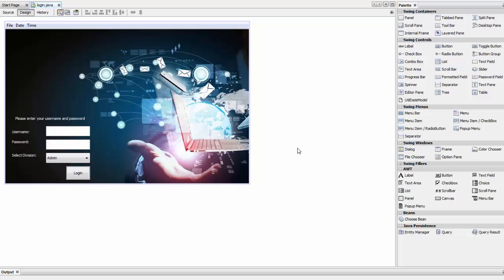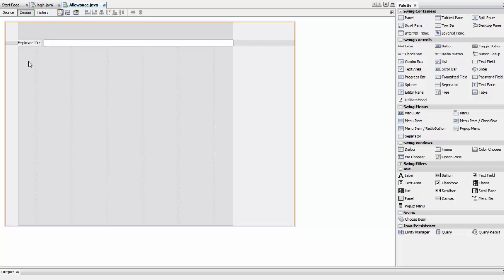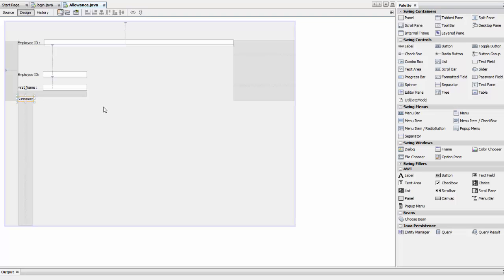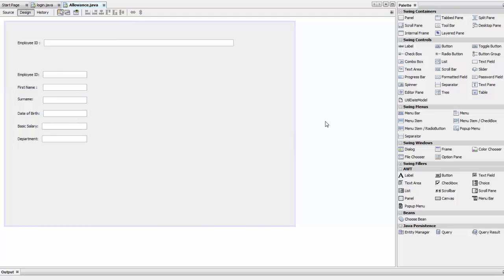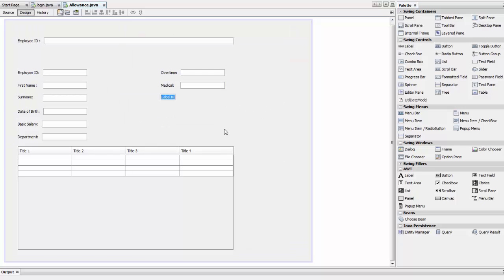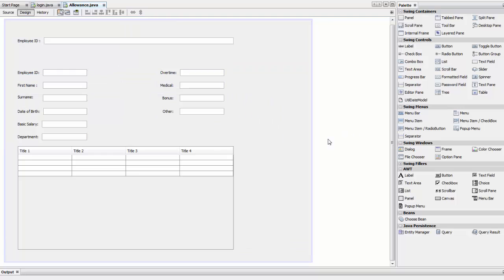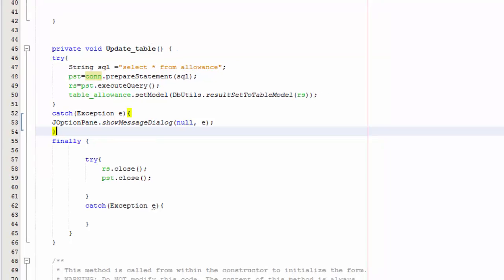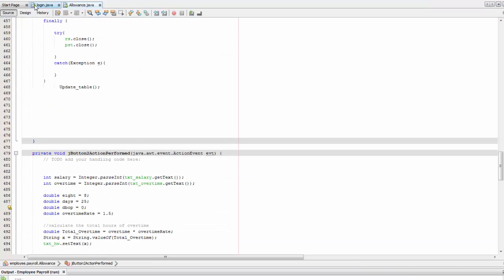Employee Payroll Management System Using Java Netbeans-Part 23-How To Calculate Employee Allowance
In this tutorial you will learn how to calculate the overtime and add allowance to your employee. Simple and easy.

Project Scope

Functions used
Add Record
Deleted Record
Update Record
Clear Fields
Login
Logout
Date & Time
PDF

1- Provides search facility such as searching for Employees, Salaries and reports.
2- Tracks all salaries and employee payments.
3- Stores all information about employees to a secure Sql database.
4- Generates reports using iText.
5- Manages all information of Employees.
6- Simple GUI.
7- Editing, adding, deleting and updating records couldn't be easier.
8- Manages all information of employees salaries.
9- Uploading Pictures of Employees.
10- Audit Trail to monitor activities.
11- Manages all information of employee payslips.
12- Manages all information of employee allowance.
13- Manages all information of employee deduction.

Report generation.

1- It generates reports of all employees, Payments and salary slips.
2- You can easily export PDF for employee , Payroll, Payslips ,
3. Save PDF to any location.